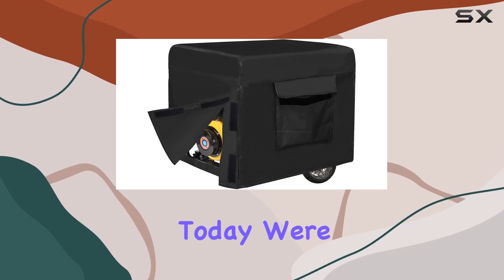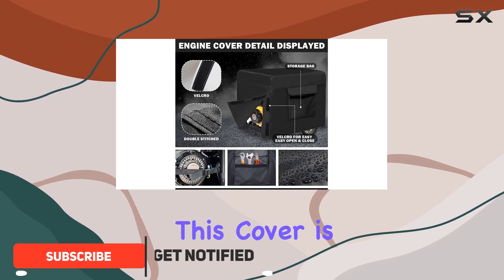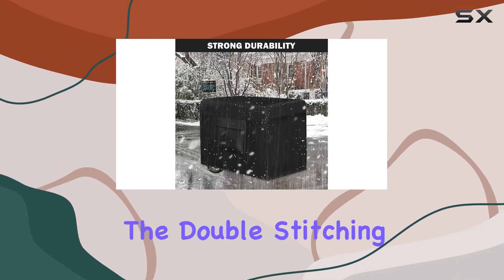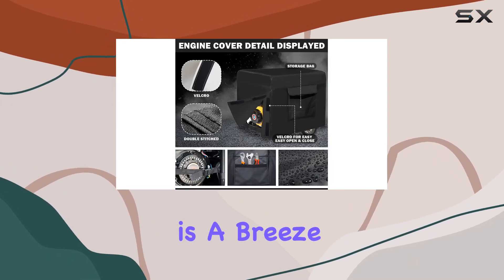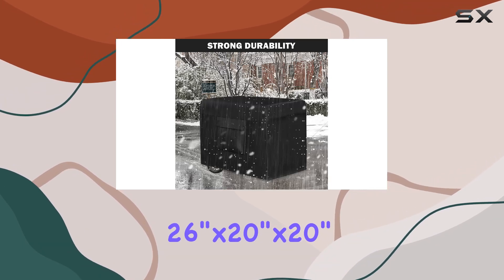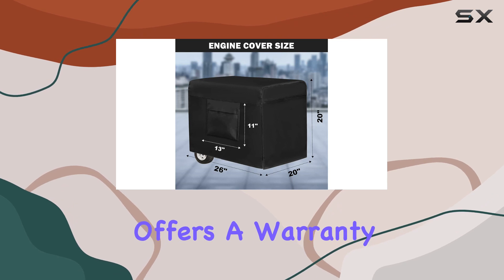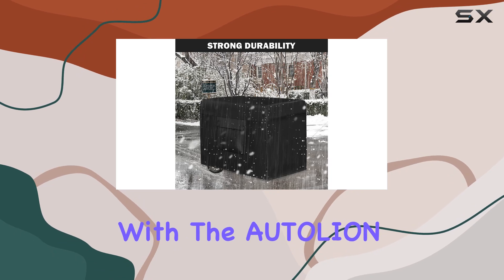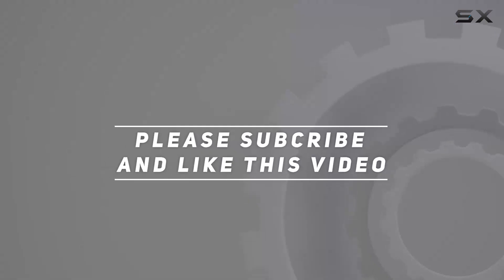AUTOLION Generator Cover: The Ultimate Protection for Your Generator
0:00 Intro
0:06 Review

Things that we mentioned in this video:
Autolion Generator Cover Waterproof : B0B3QQD1FZ